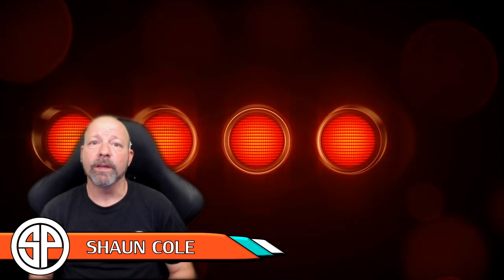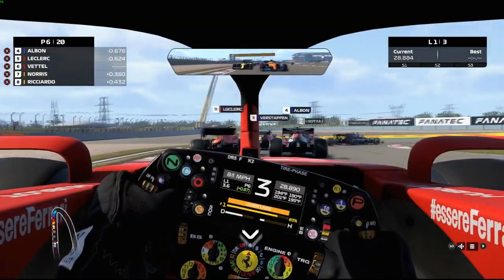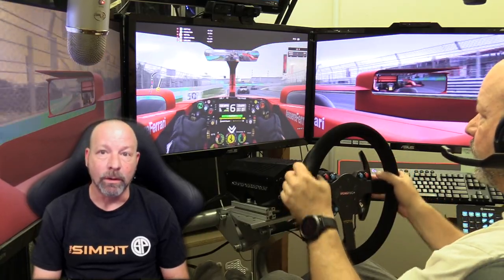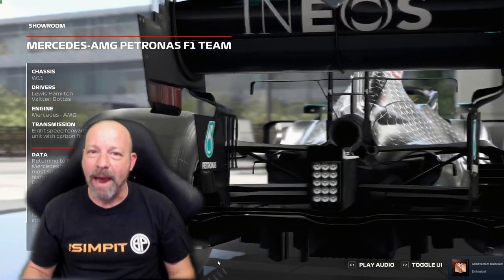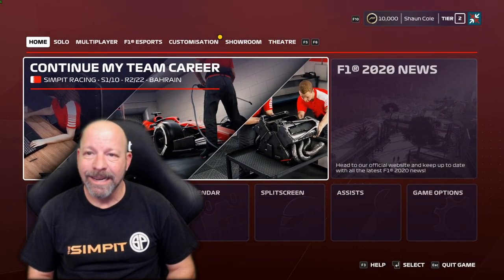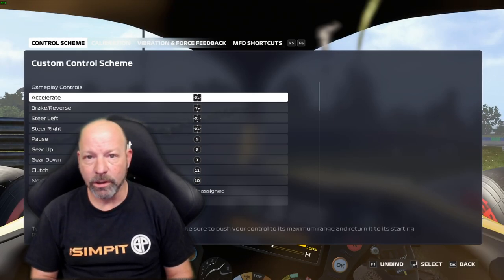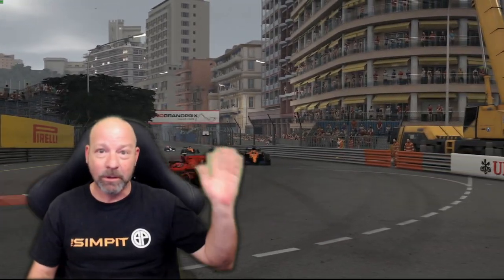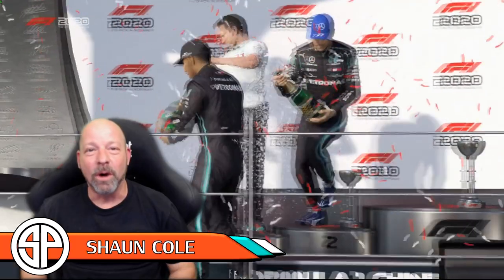F1 2020 by Codemasters - Full Review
This is the 11th version of the F1 series by Codemasters, the only official sim racing title bearing the real life Formula One name.  Throughout the years the series has seen improvements along with better and worse variations on the title.

It seems that the 2020 version has brought many of the series best features together for what could be the best version of the game yet.

In this review you will learn everythign you need to know about the title and be able to decide if its a go or no go game for you.